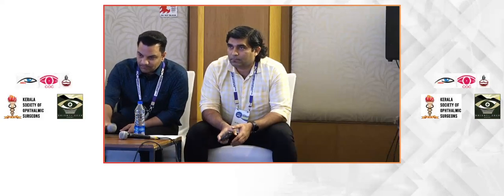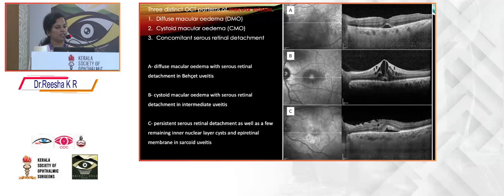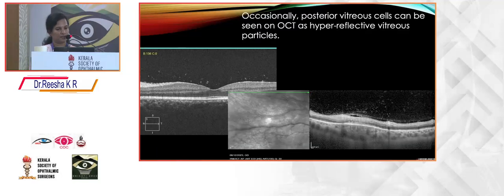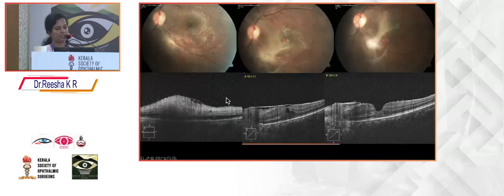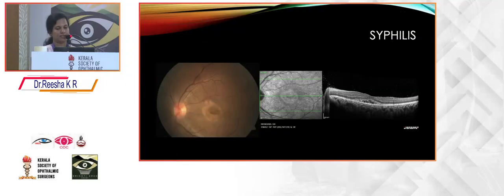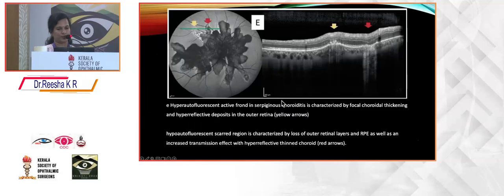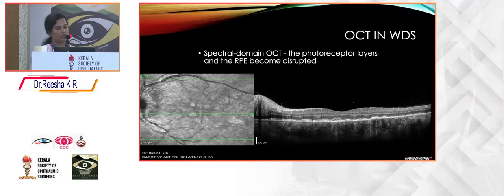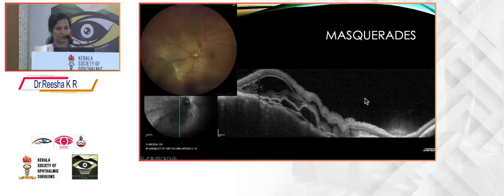KSOS2024 IC8 T5 Dr Reesha K ROCT BIOMARKERS IN POSTERIOR UVEITIS